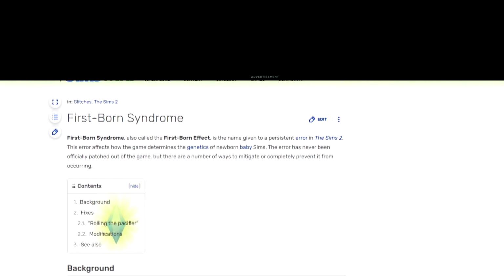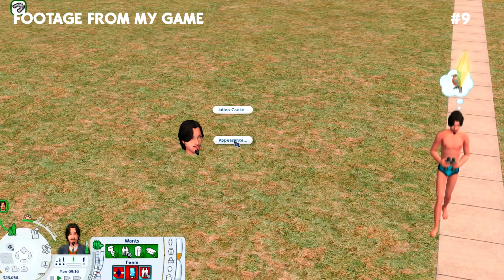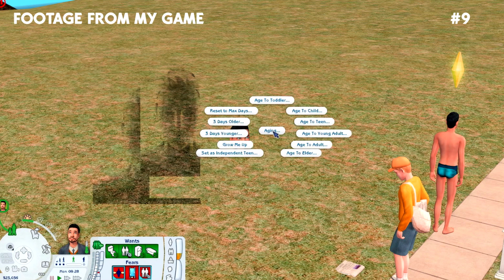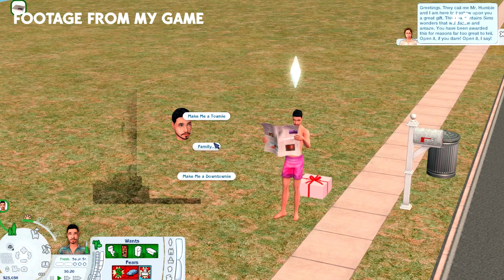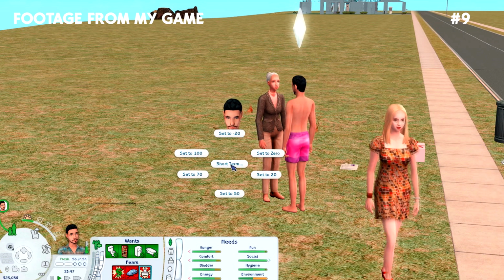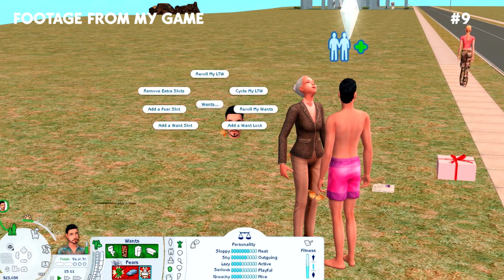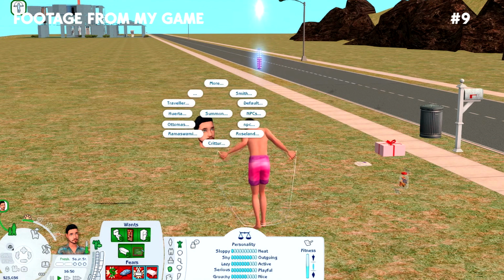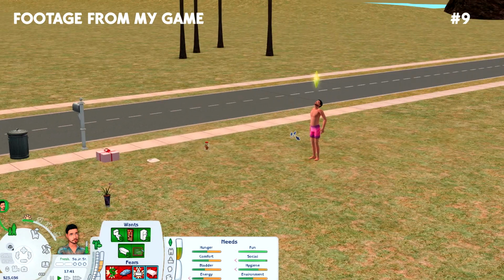SIMS, GENETIC FIXES & SIMBLENDER | Sims 2 ultimate GAMEPLAY & VISUAL guide part 6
Per request individual parts :) genetic fixes, how to cas after leaving cas and simsblender all in this video! for the playlist that goes together with this video.

Timestamps:
0:00 Intro + Important
0:30 #9 the sims
0:34 genetic fixes
1:02 cas after cas
1:07 simsblender
tags
subtitles by youtube auto translate program